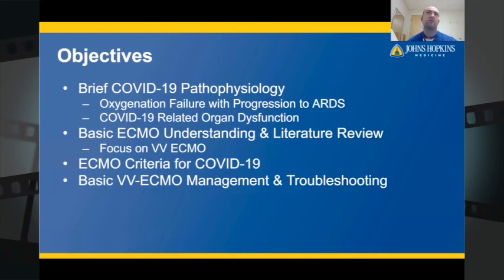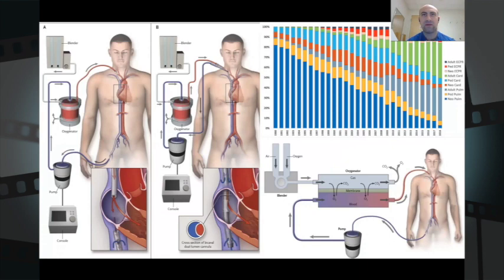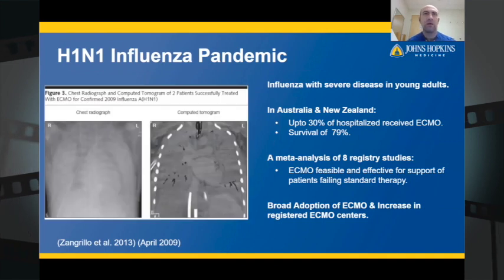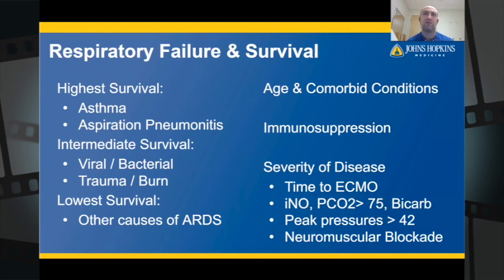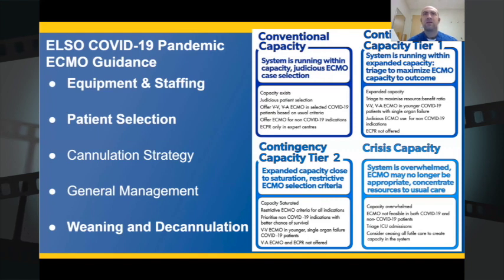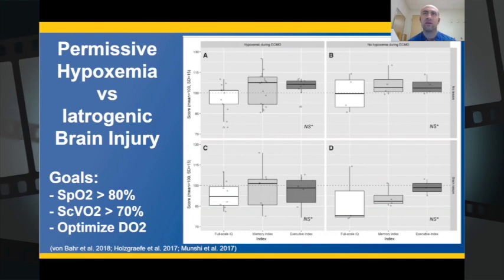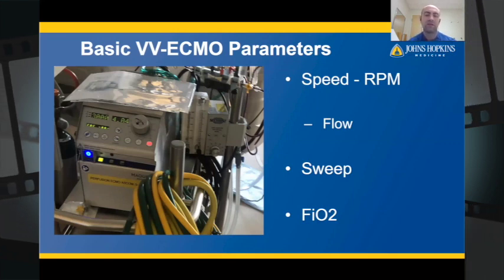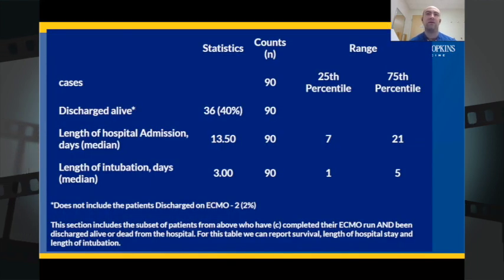Extracorporeal Membrane Oxygenation for Covid-19 Patients by Dr. Sergio B. Navarrete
COVID-19 pathophysiology, oxygenation failure with progression to ARDS, organ dysfunction, basic ECMO understanding and literature is reviewed. ECMO criteria for COVID-19 is discussed along with basic VV-ECMO management and trouble shooting tips and tricks.

Sergio B. Navarrete, DO is currently an Anesthesiology & Critical Care Medicine Critical Care Fellow at the Johns Hopkins University.